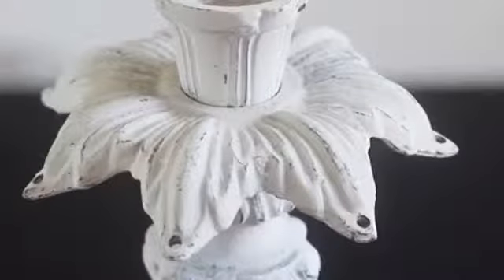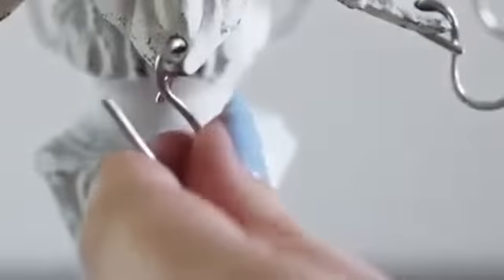Tutorial How To Make Jewelry Stand Karen's Thrift Store Challenge